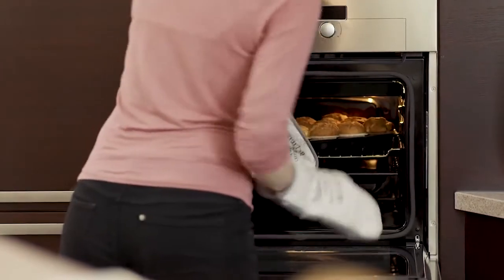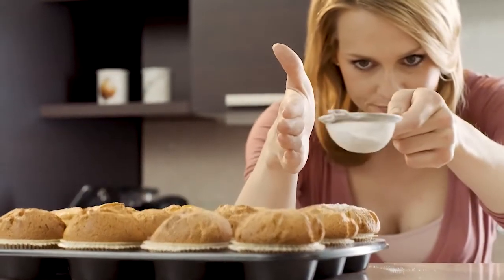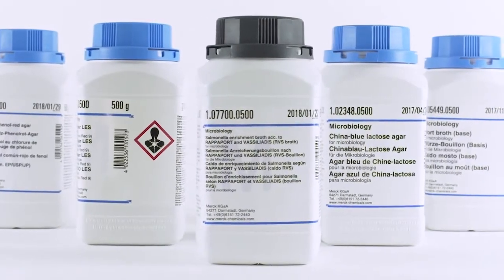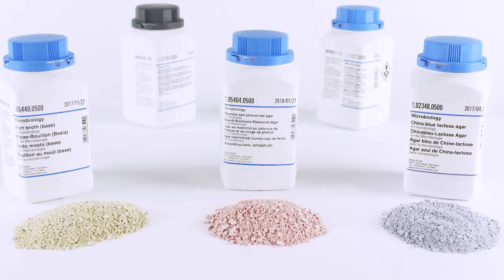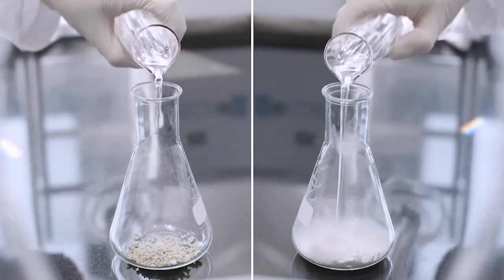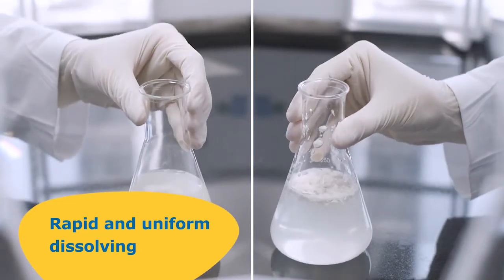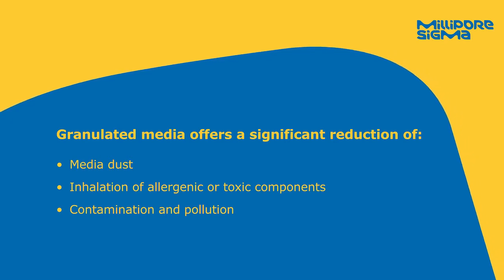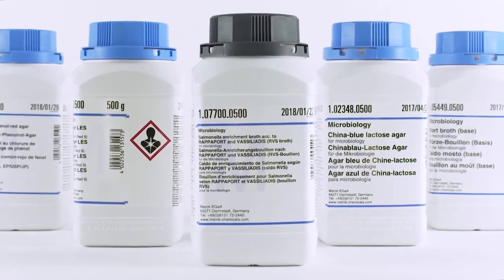Granulated dehydrated culture media for microbiological testing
Granulated culture media possess many advantages over powdered dehydrated culture media. Their superior flow and non-stick properties can prevent dust and clumping. Granulated media also speed up preparation while ensuring compliance with regulations for microbiological testing. Our broad range of high-quality dehydrated culture media products for microbial testing in the pharmaceutical, cosmetics, food, beverage, water and other industries ensures that microbiological quality control labs will find the media they need and achieve accurate results in pathogen or indicator organism detection. Watch the video to understand the advantages of granulated culture media over traditional powdered culture media in microbiology QC.